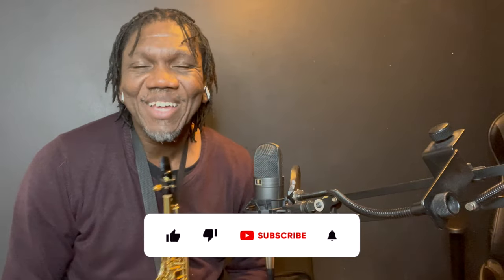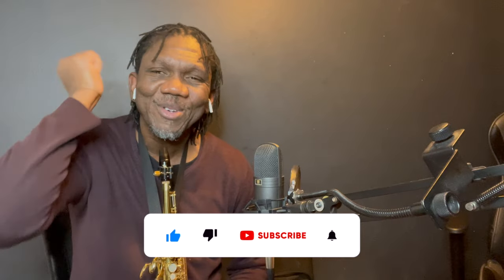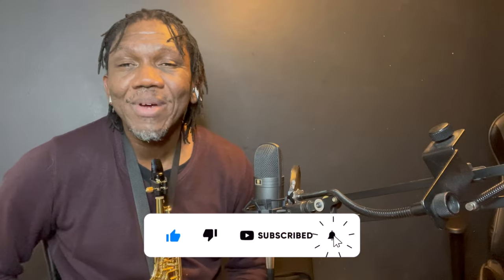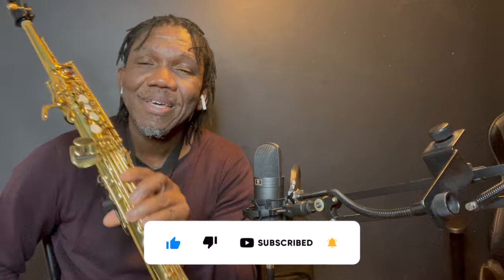Learn this simple sax song and you won't believe how incredible you'll sound.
Using the octave pin to go up an octave really colours your playing and brings that sweet fluid flow that makes you sound like a pro.You can get that by learning this song!